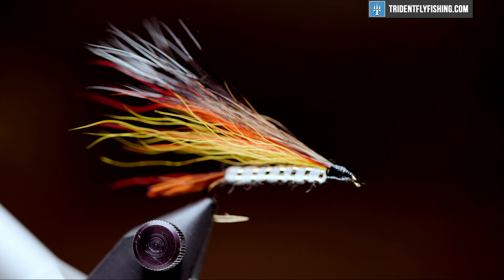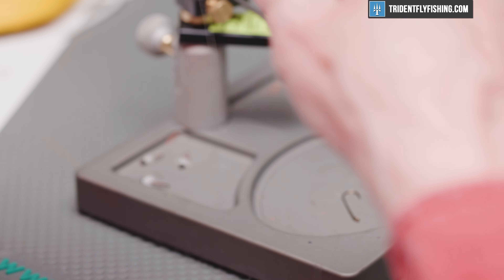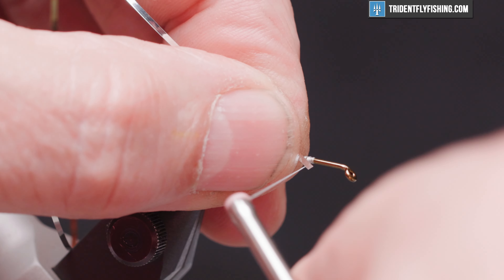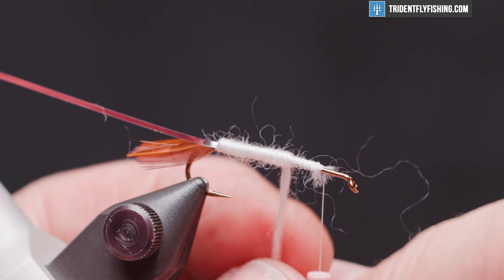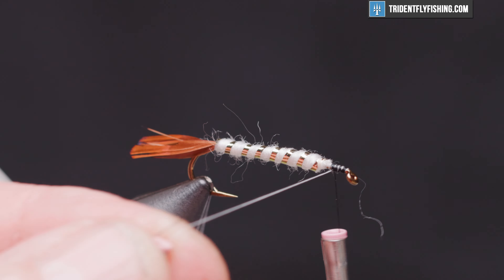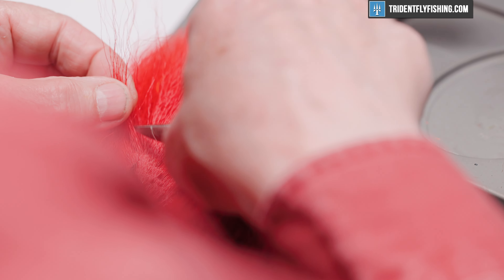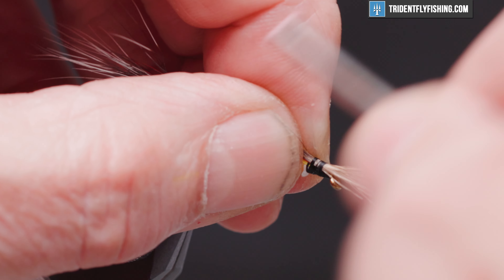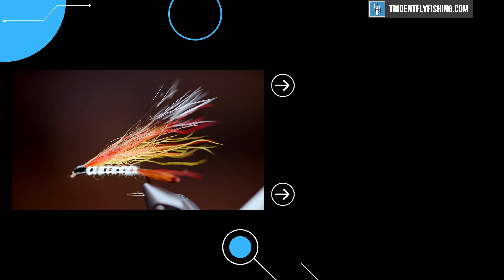Little Brown Trout Streamer Fly | CRUSH TROUT | Fly Tying Tutorial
In this video, we'll be tying the "Little Brown Trout", a classic streamer originated by Samuel R. Slaymaker of Gap, Pennsylvania in the late 1950s. Part of a series of three streamers designed to imitate trout fry, this fly is crafted to tap into the trout's predatory instincts. The other two flies in the series are the Little Brook Trout and the Little Rainbow Trout.

This pattern comes highly recommended in Joseph Bates' book, "Streamers and Bucktails the Big Fish Flies", which suggests using a 6XL hook in sizes 2 -12. However, for this demonstration, we'll be using a Daiichi 2220 4XL size 8 hook.

Here's the materials list for this fly:

Hook: Daiichi 2220 4XL size 8
Thread: Veevus 8/0 White, Danville's 6/0 Black
Tail: Ring Neck Pheasant Breast Feather
Body: White Yarn
Rib: Uni-Mylar #14 Silver/Gold
Wing: Hareline Yellow Buck Tail, Hareline Orange Buck Tail, Hareline Red Buck Tail
Whether you're a beginner or an experienced fly tyer, this video will guide you step-by-step through the process of tying this beautiful streamer. We hope you enjoy this tutorial and find it informative.

Chapters
0:00 - Intro
0:20 - Hook & Thread
0:50 - Pheasant Feather
2:00 - Rib Material
2:40 - White Yarn
4:30 - Bucktail
6:05 - Squirrel Tail
7:15 - Head Cement

Got Questions?